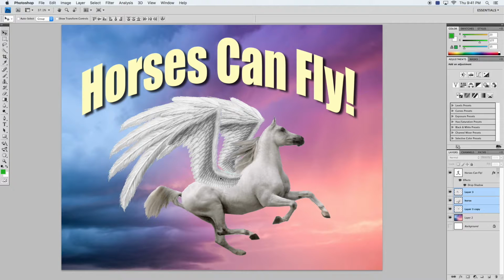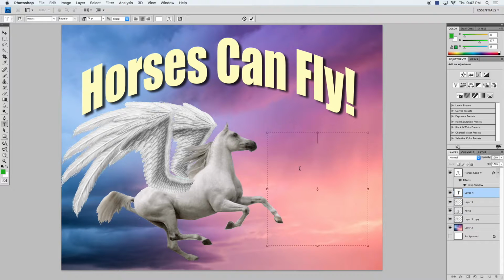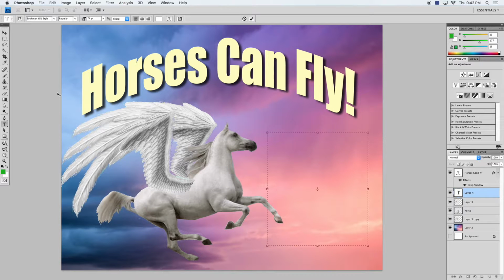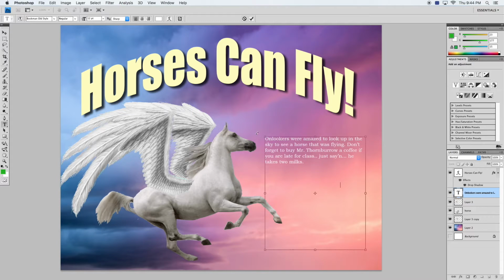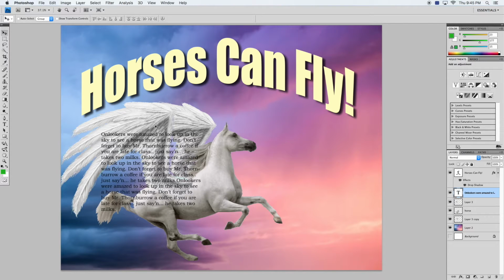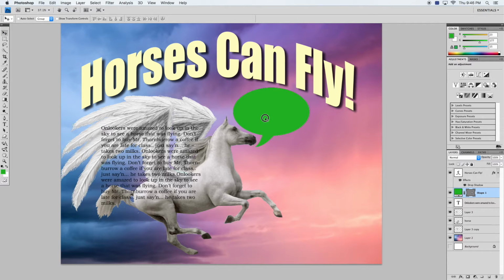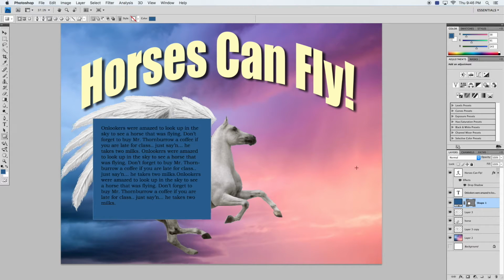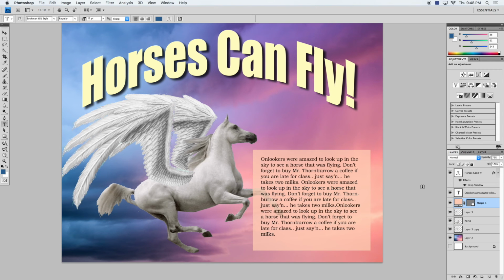Photoshop Tutorial - Part 6: Text Boxes & Shape Tool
Using Text boxes and the shape tool in Photoshop